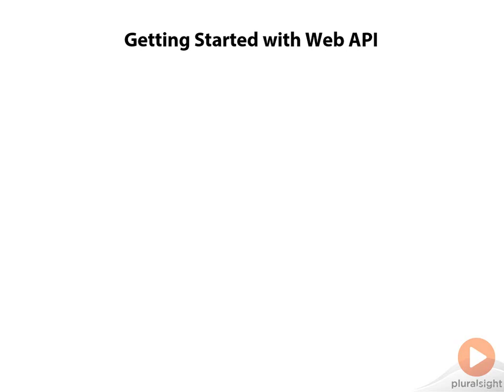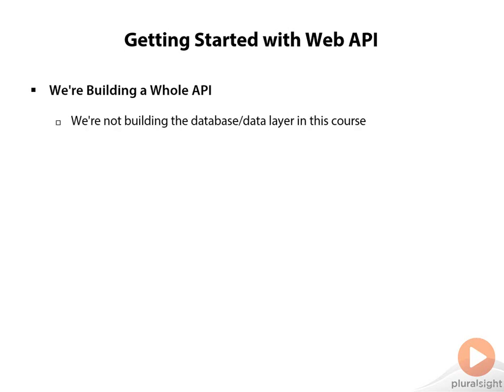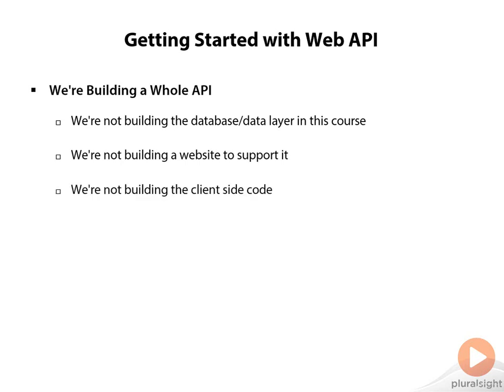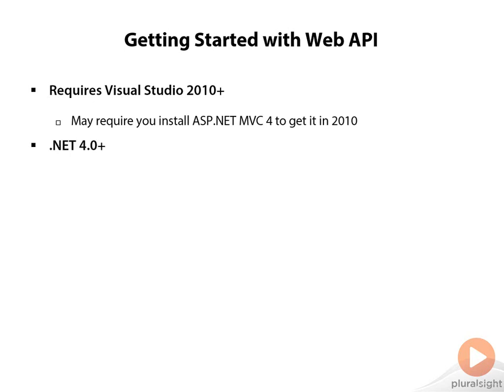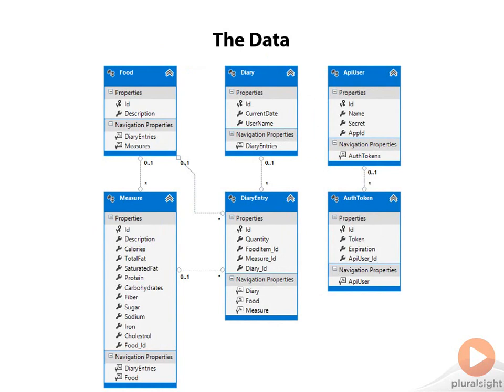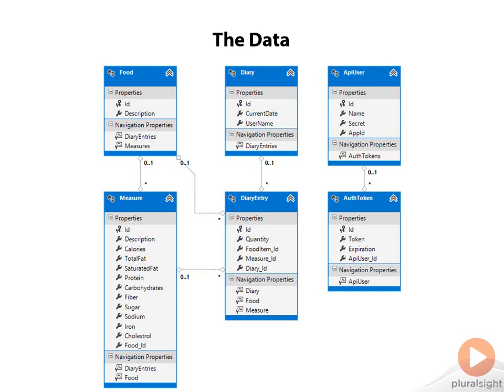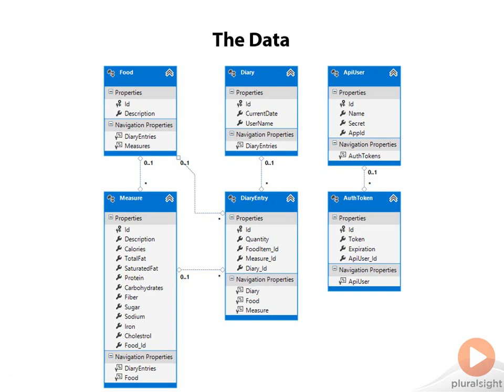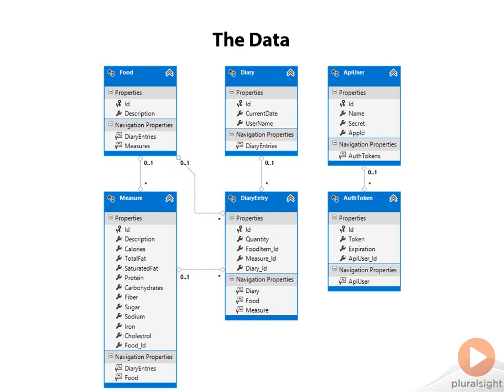ASP.NET Intermediate 1 - 2.04 What are We Building